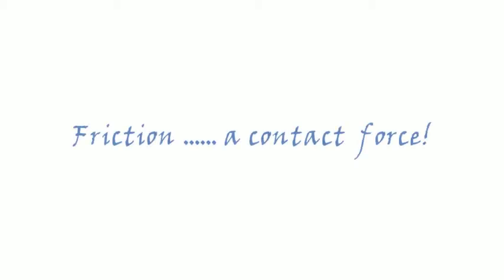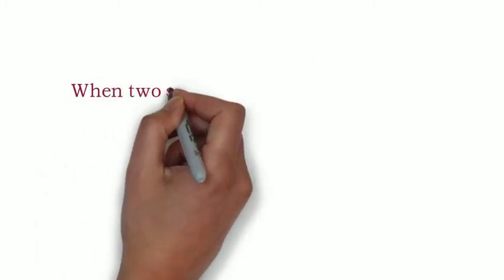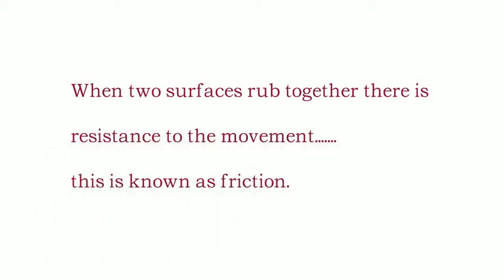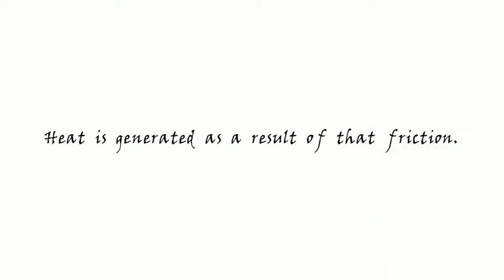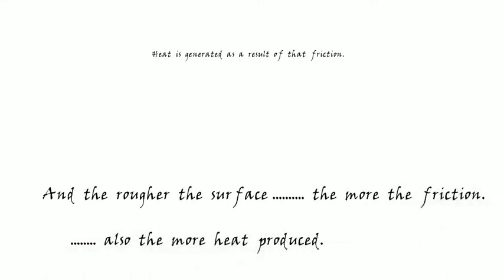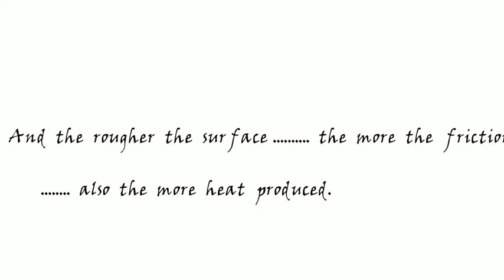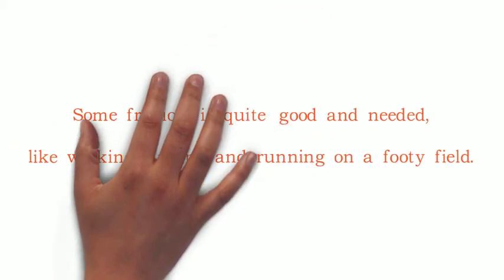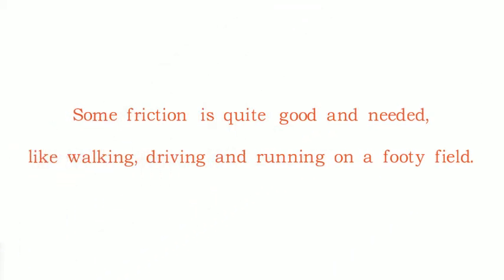Friction A Contact Force